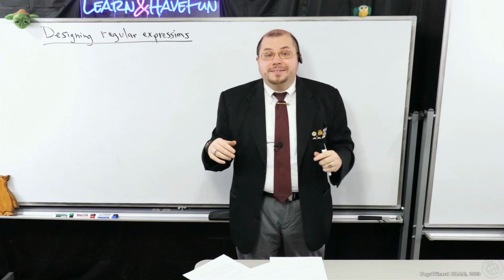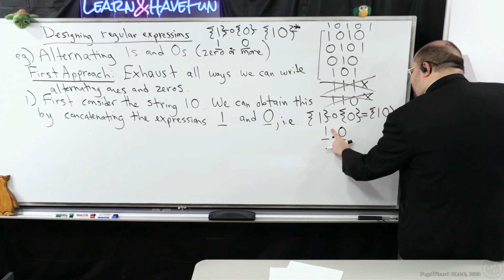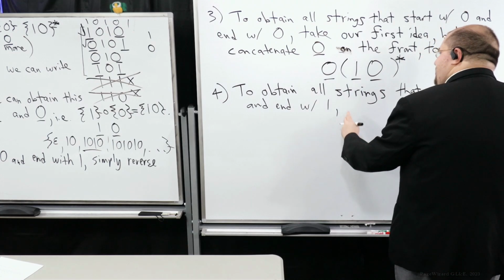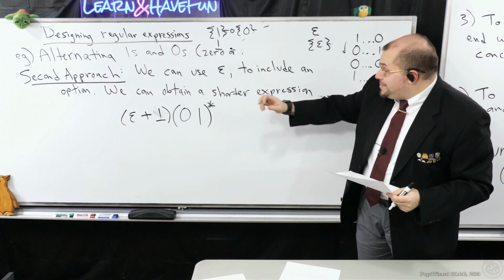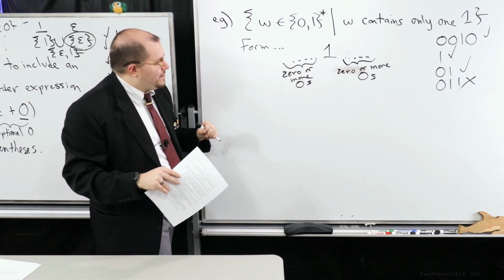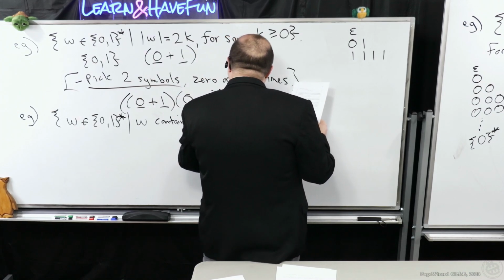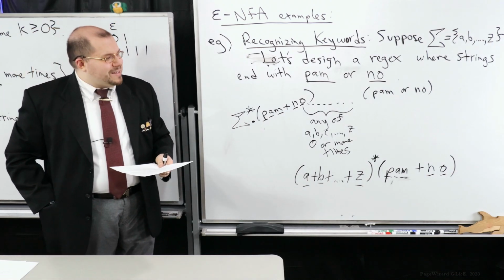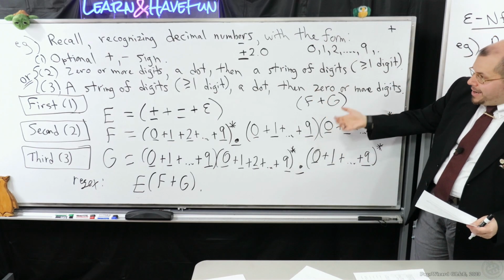Designing Regular Expressions [FULL EXAMPLES] (Theory of Computing)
Today we consider numerous examples of designs for regular expressions!  We walk through several standards types of designs for regular expressions.

Time Stamps:
0:00 Recap
1:10 Example 1 (Alternating 1s and 0s, Approach 1)
28:59 Example 2 (Approach 2 for Example 1, using epsilon to create options)
38:00 Example 3 (String contains at least one 1)
46:30 Example 4 (Even-length strings)
51:06 Example 5 (Detecting a substring)
57:23 Example 6 (Detecting if list of keywords appear)
1:02:14 Example 7 (Detecting a decimal number as string as per a format)